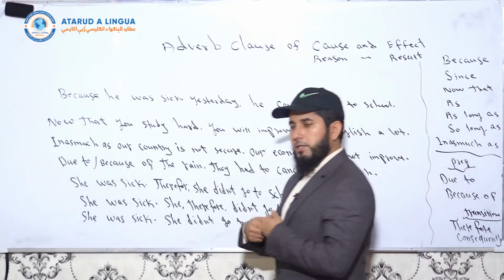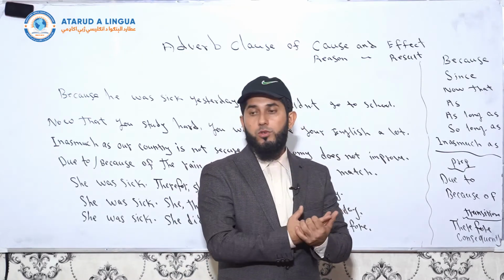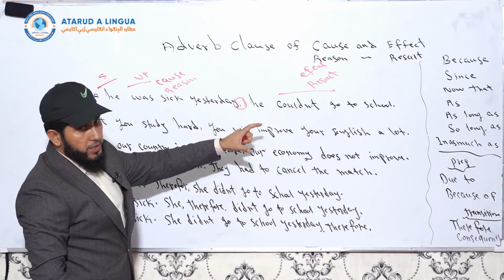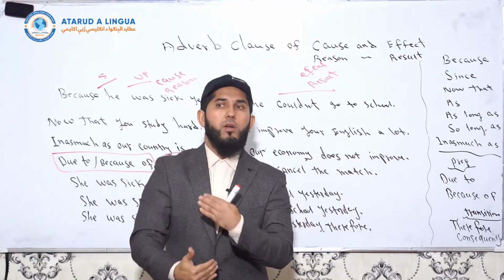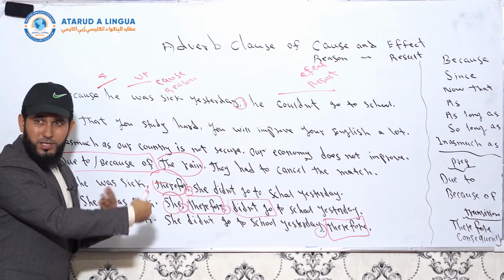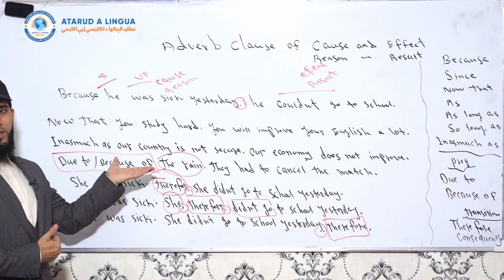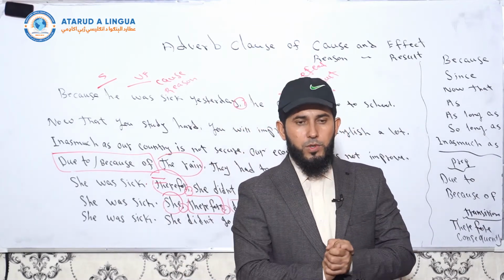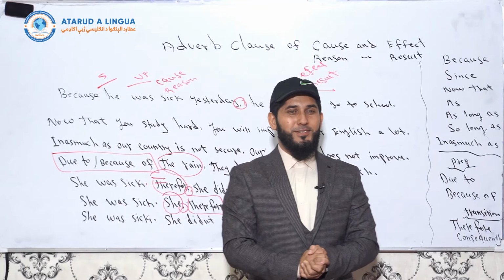Adverb Clause of Cause and Effect: Advanced Grammar and Writing